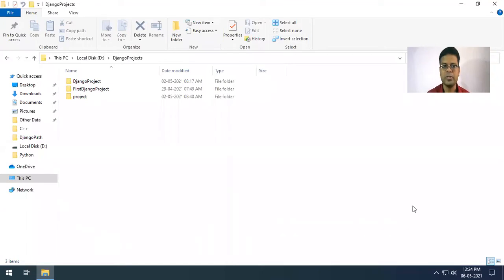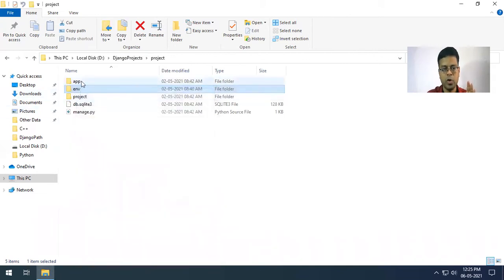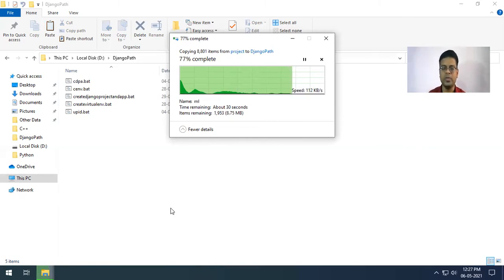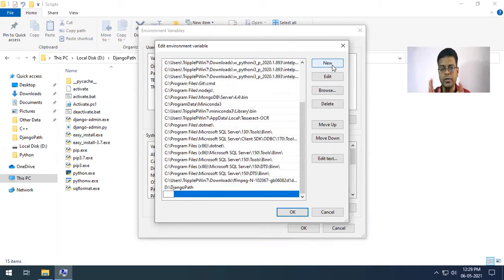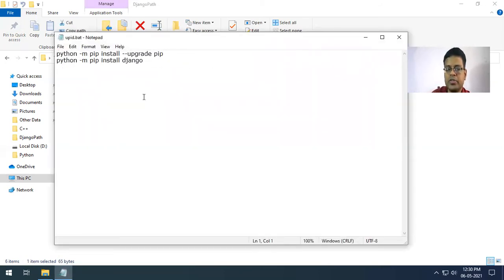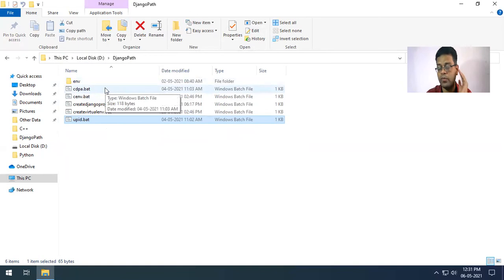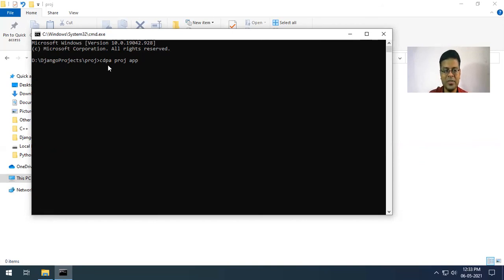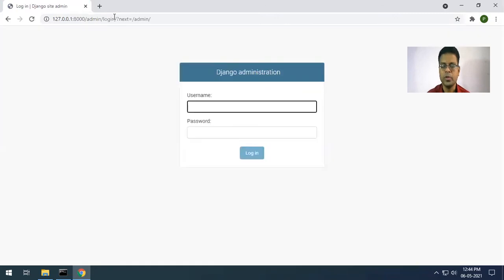Learn To Create Django Project In 10 Seconds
Do you want to "Learn To Create Django Project In 10 Seconds"? In this video, I share an awesome hack to create a Django project in just 10 seconds. After learning this hack you will be able to create a Django project and app in 10 seconds with just one command:

cdpa project_name app_name

To know about

"What is cdpa command and how to create a cdpa command?",